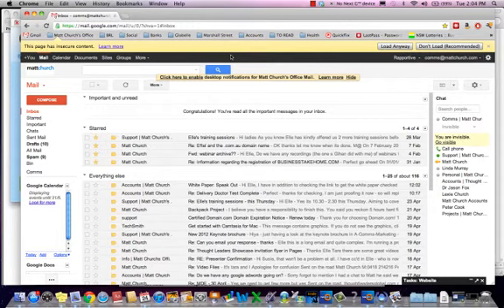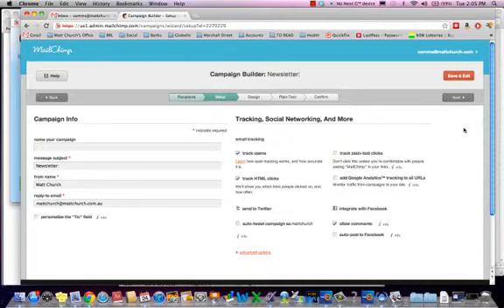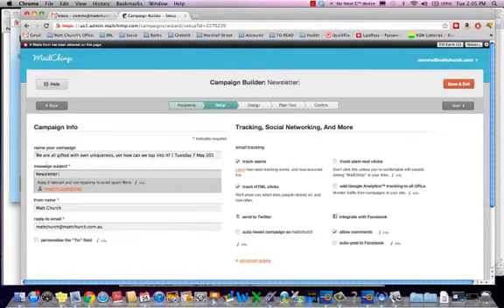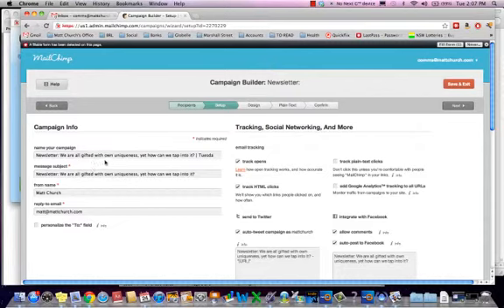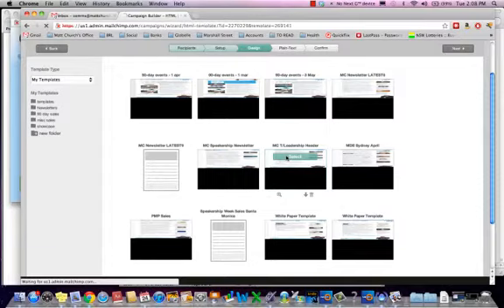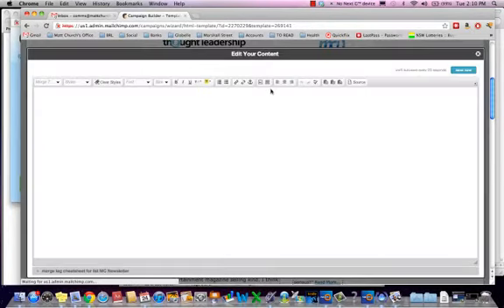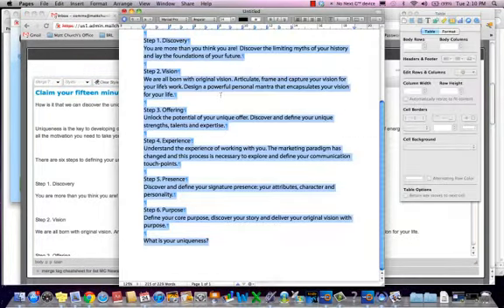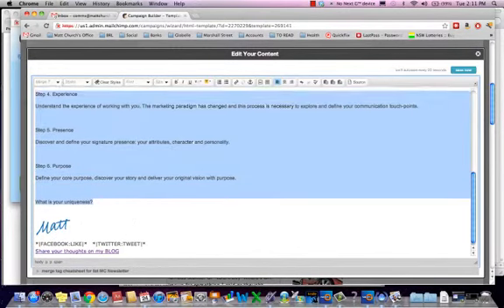Mailchimp | Thought Leadership Newsletter 1.mp4